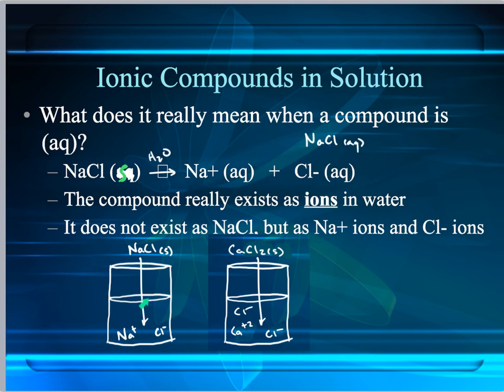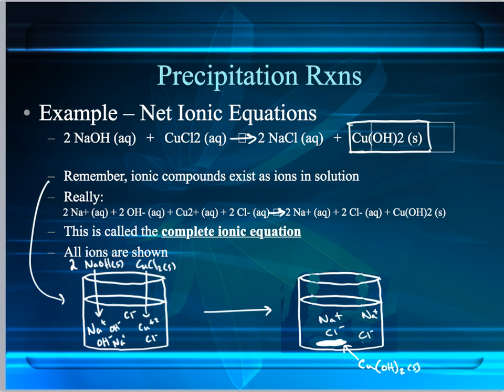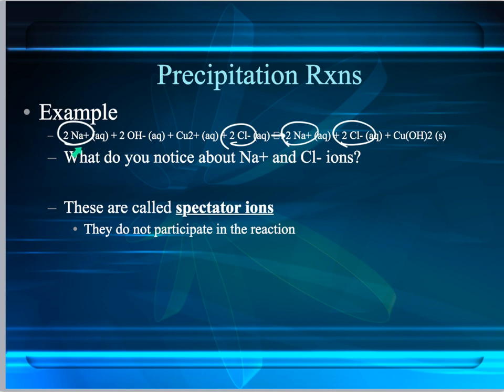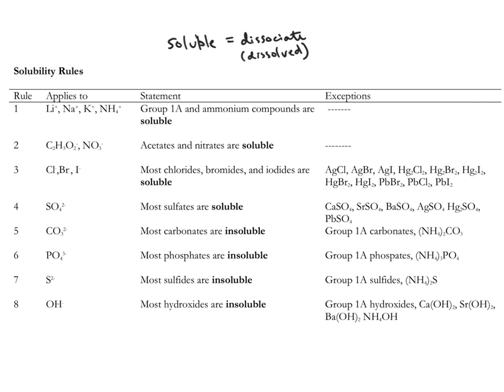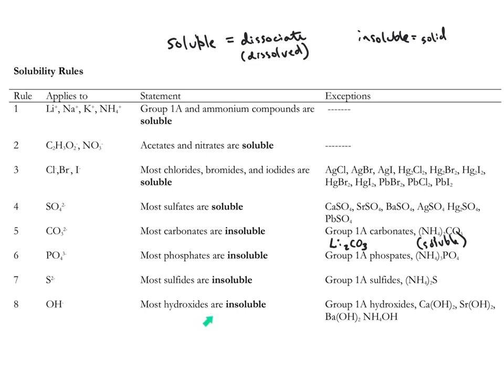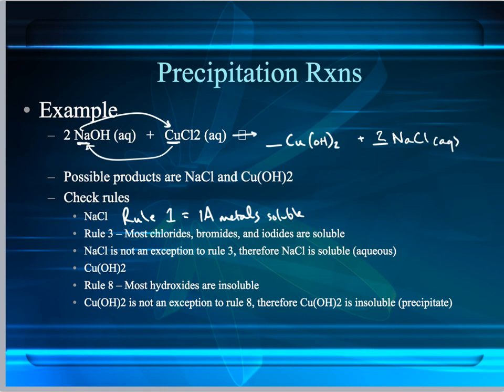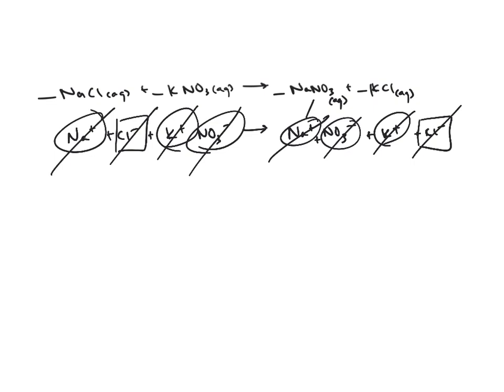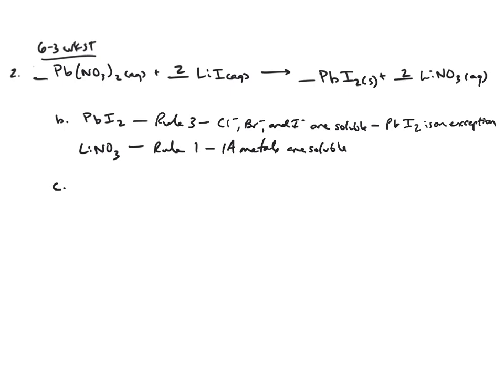6-3 Precipitation Reactions